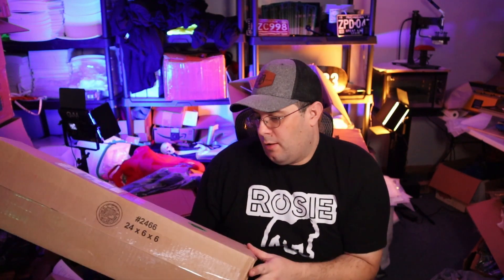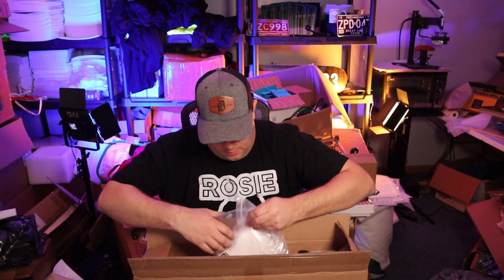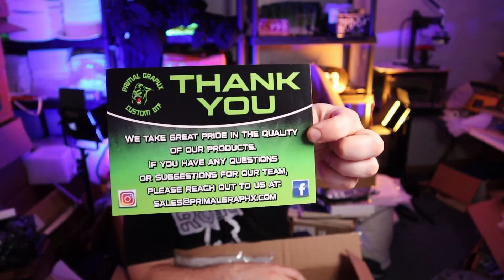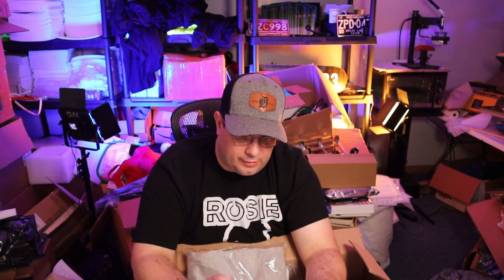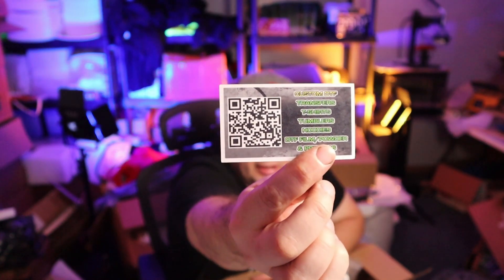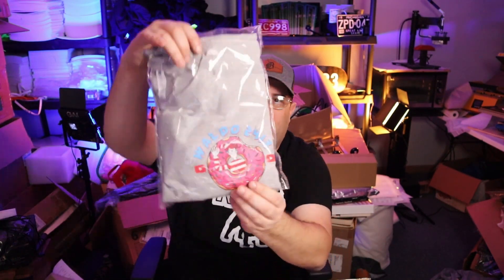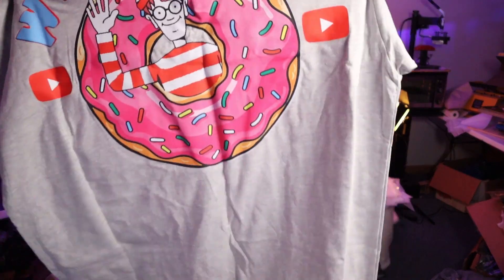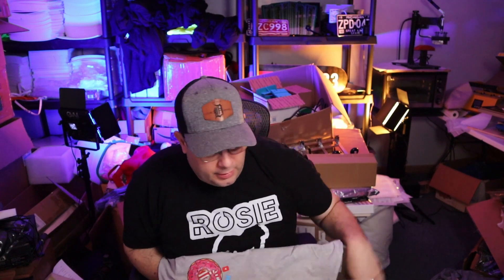DTF Primal Graphx Unboxing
This video I show you a unboxing
here is some of the stuff I use
3 inch wood coaster

Honeycomb cutting board

3inch wood coasters

GVM 800D II lights

Colored thermal labels

ear phones replacement

LED light

4" x 6" Direct Thermal Labels

Sticker Sheets

Butcher Paper

Sublimation Paper

Heat Tape

Heat Gun

Epson ET15000

lamination pouches

Pressure Washer
led cob
heat sink
power supply
other led
Shrink Wraps
Bananasandpickles.com